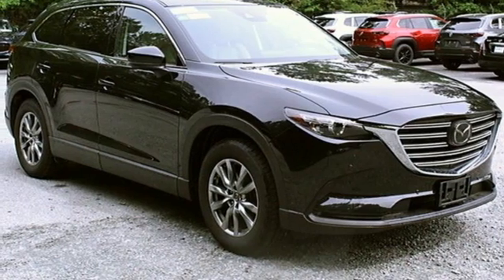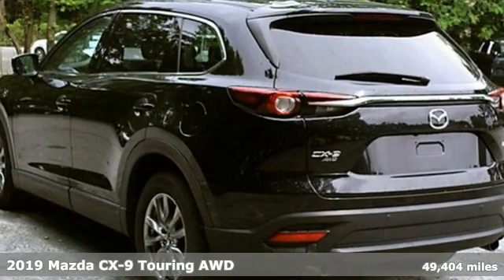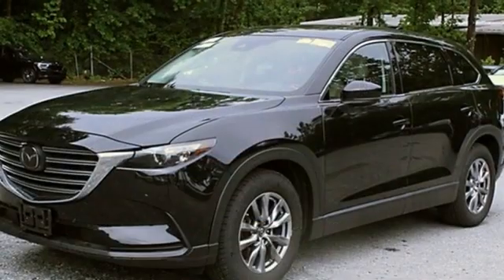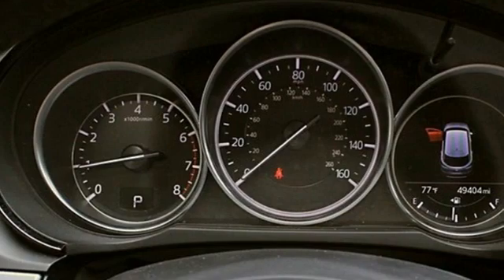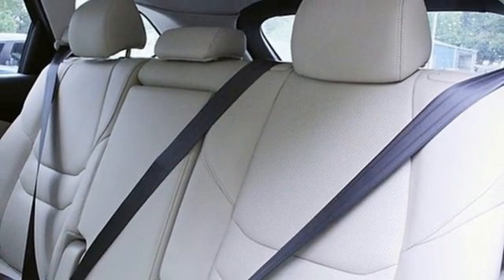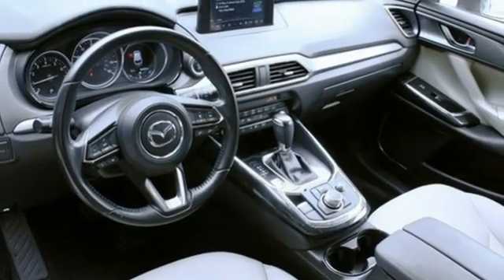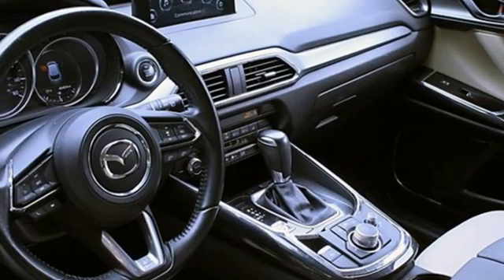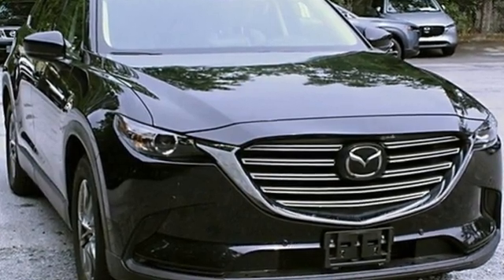Certified 2019 Mazda CX-9 Marietta Atlanta, GA G12724 - SOLD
Year: 2019
Make: Mazda
Model: CX-9
Trim: Touring
Engine: 2.5L 4-Cylinder
Transmission: 6-Speed Automatic
Color: Black
Interior: Sand
Mileage: 49404
Stock #: G12724
VIN: JM3TCBCY4K0311507
Certified. Jet Black Mica 2019 Mazda CX-9 Touring AWD 6-Speed Automatic 2.5L 4-Cylinder Mazda Certified Pre-Owned Certified, AWD.brbrRecent Arrival! 20/26 City/Highway MPGbrbrMazda Certified Pre-Owned Details:brbr * 160 Point Inspectionbr * Roadside Assistancebr * Warranty Deductible: $0br * Limited Warranty: 12 Month/12,000 Mile (whichever comes first) after new car warranty expires or from certified purchase datebr * Transferable Warrantybr * Includes Autocheck Vehicle History Report with 3 Year Buyback Protection. 3 month SiriusXM trial subscription.br * Vehicle Historybr * Powertrain Limited Warranty: 84 Month/100,000 Mile (whichever comes first) from original in-service datebrbrAwards:br * 2019 KBB.com Brand Image AwardsbrCall our internet team today @ to schedule a hassle free test drive! We are located at: 1715 Cobb Parkway South, Marietta, GA 30060.

Address:
1141 Cobb Parkway Southeast